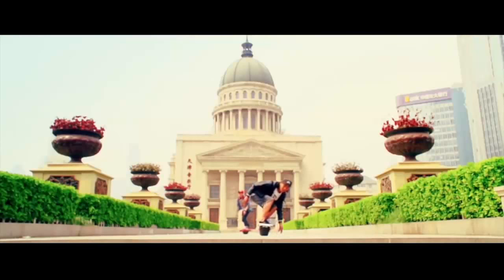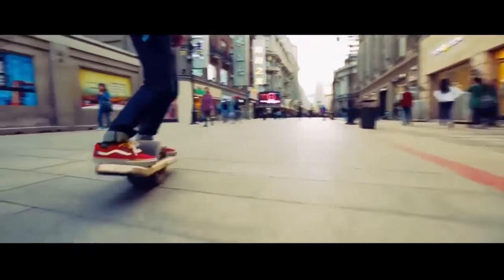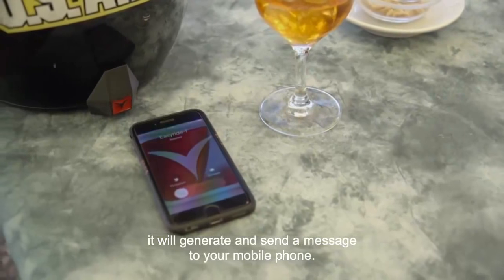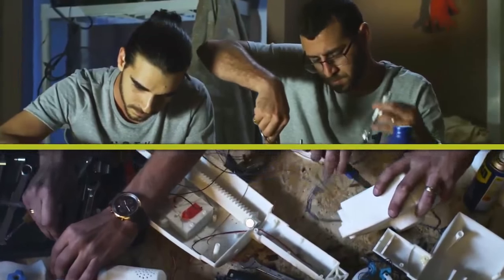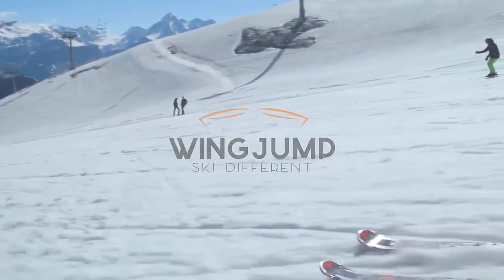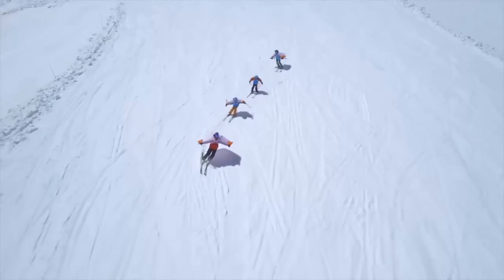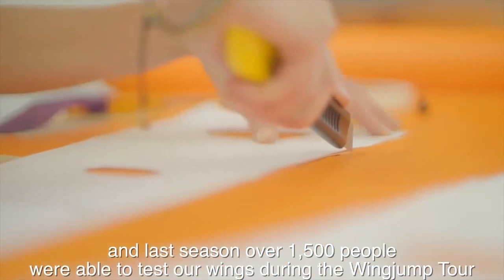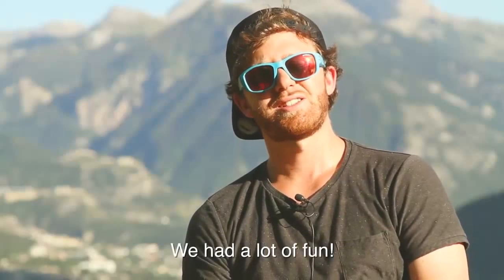Top 5 Epic Invention You Must SEE #20